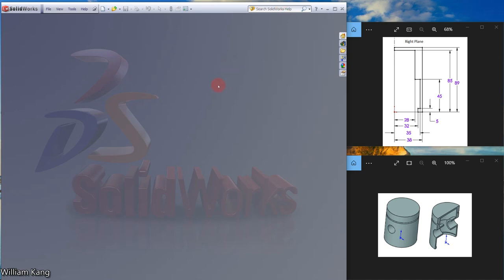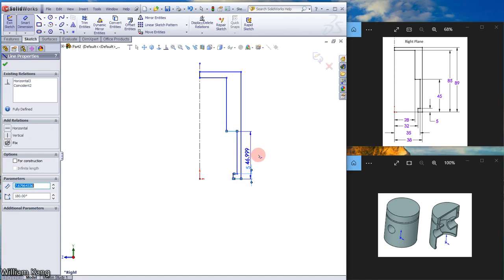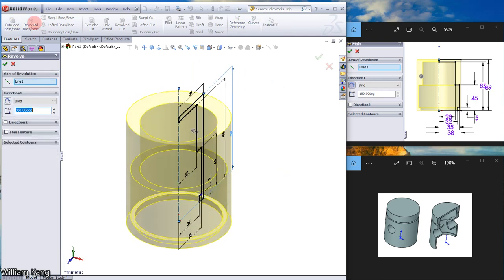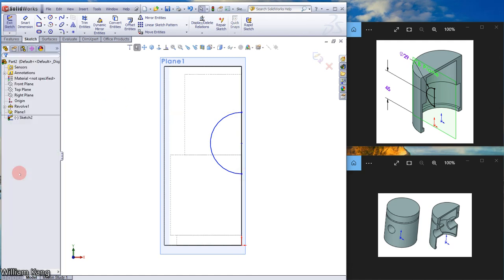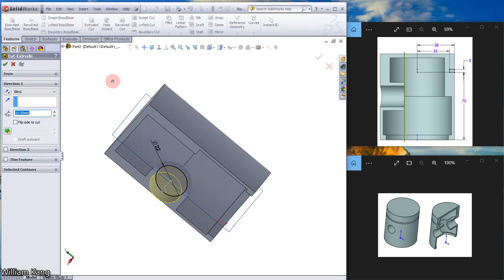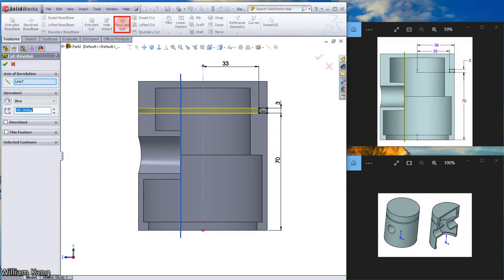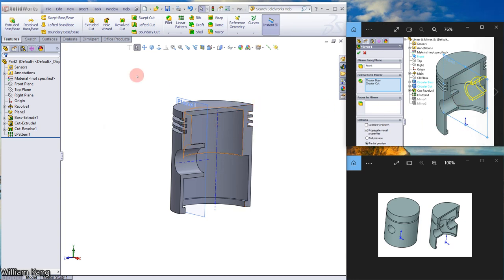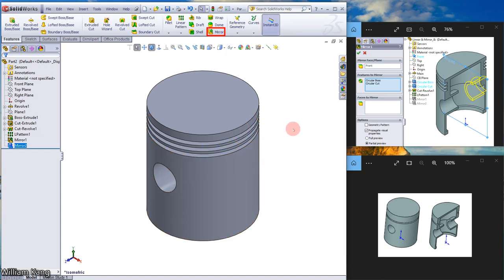Solidworks Tutorials 18 learn to model piston.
You will learn to model piston.